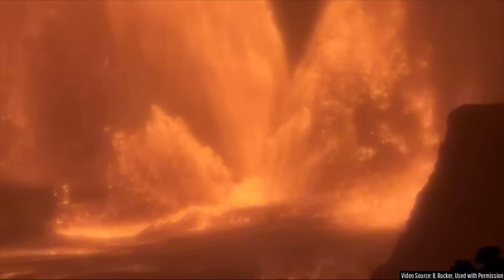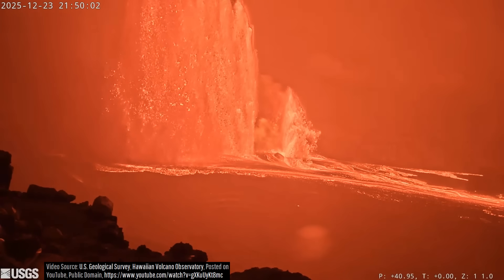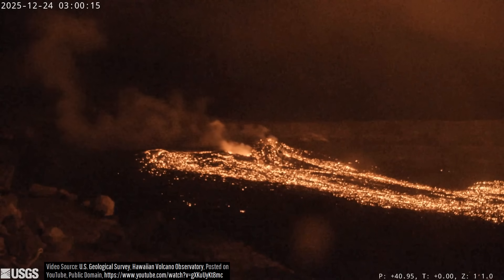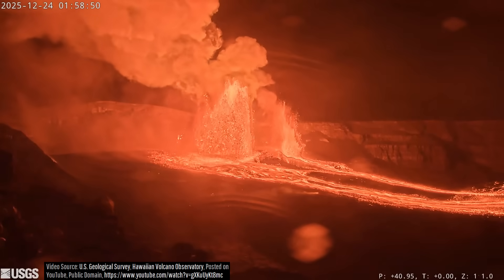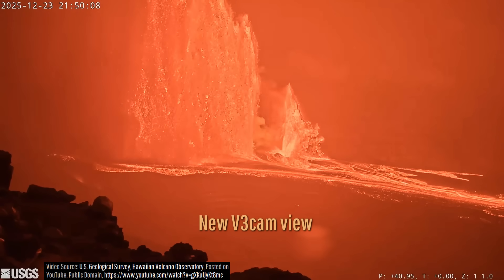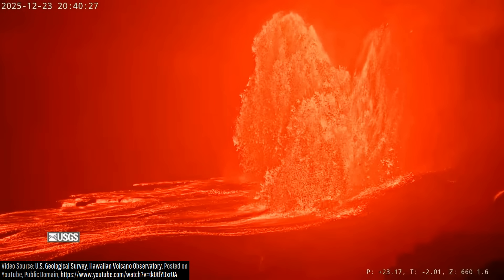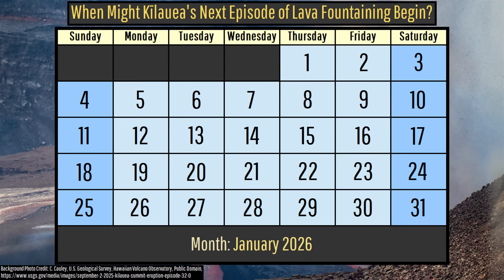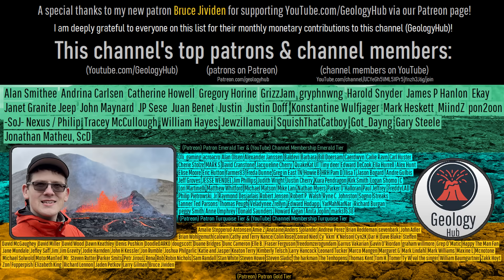Kilauea Volcano Eruption Update; Incredible 1,400 Ft Lava Fountains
Earlier today, on Christmas Eve, Hawaii's Kilauea volcano produced a series of high lava fountains which reached sustained heights of 1,400 feet! This occurred mainly late last night, but also continued into the early morning hours, representing episode 39 of Kilauea's intermittent broader eruption which began 1 year ago. Today's video is analyzed by a geologist and volcanologist.

Thumbnail Photo Credit: U.S. Geological Survey, Hawaiian Volcano Observatory, Public Domain, K2cam,

0:00 1,400 Ft Lava Fountains
0:50 Eruption Statistics
2:03 V3cam Aftermath
2:44 Eruption Timeline
3:27 Next Eruptive Episode
3:50 Summit Changes